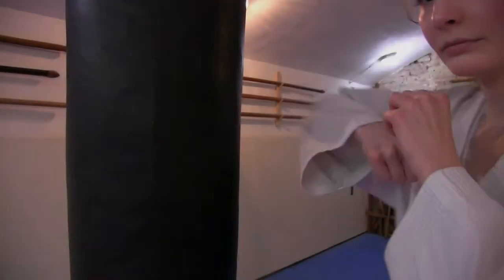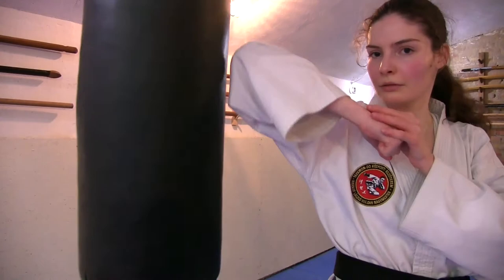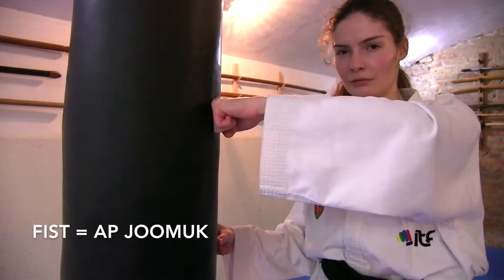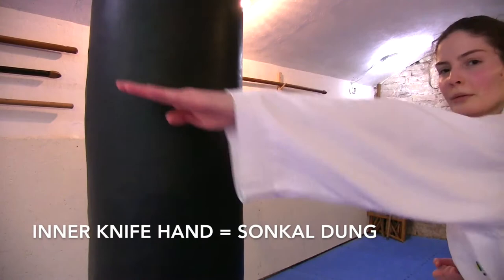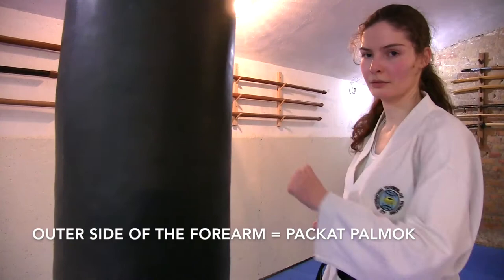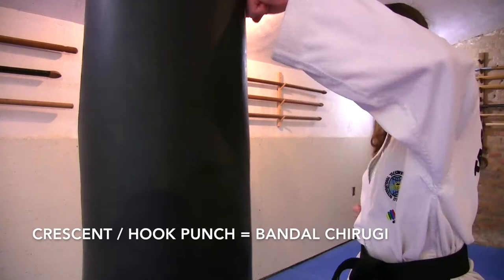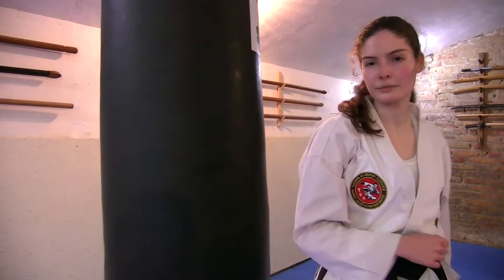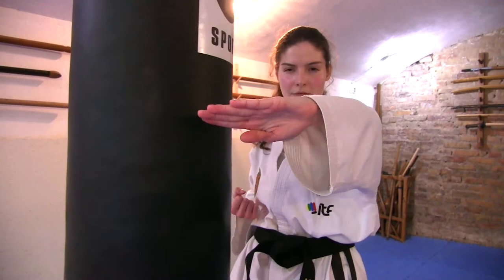Taekwon-do | Heavy Bag Practice | Basic Punches & Hand Strikes 🥋👊🏻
Hello everyone! Today we are going to practice the basic punches and hand techniques on a heavy bag. I am going to show you how to do them with a visual guide as well as some advice on what to pay attention to when you are punching the heavy bag without wearing gloves. You can start practicing these techniques by yourself if you have a heavy bag or some kind of softer surface that you can use to practice with but always do the warm-up and stretching before you do them!

Nora Csiszar is a 3rd dan black belt ITF Taekwond-do master.

It is strongly recommended that you consult with your physician before beginning any exercise program. You should be in good physical condition and be able to participate in the exercise.

You should understand that when participating in any exercise or exercise program, there is the possibility of physical injury. If you engage in this exercise or exercise program, you agree that you do so at your own risk, are voluntarily participating in these activities, assume all risk of injury to yourself, and agree to release and discharge the channel from any and all claims or causes of action, known or unknown, arising out of the channel's negligence.